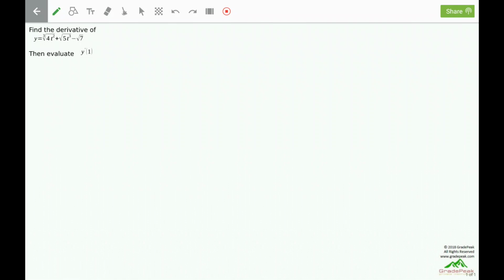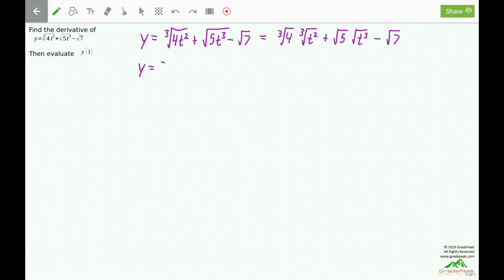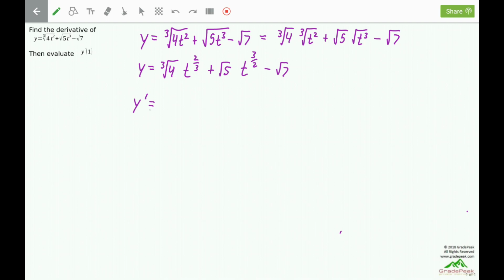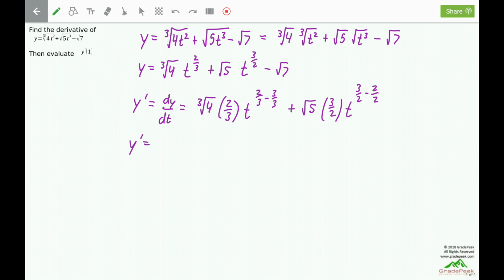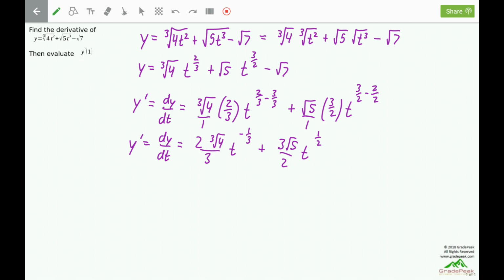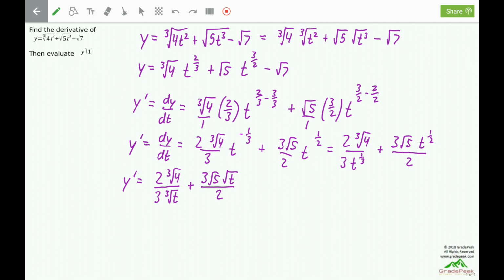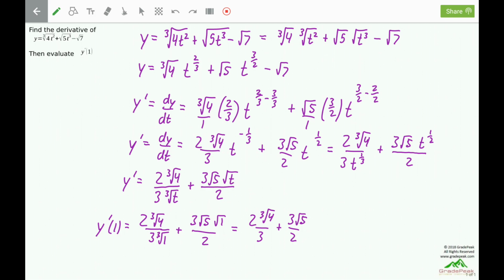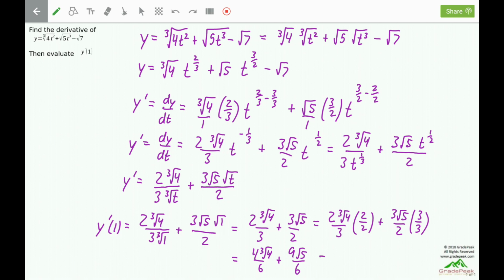GradePeak Calculus 1 Derivative 5 04